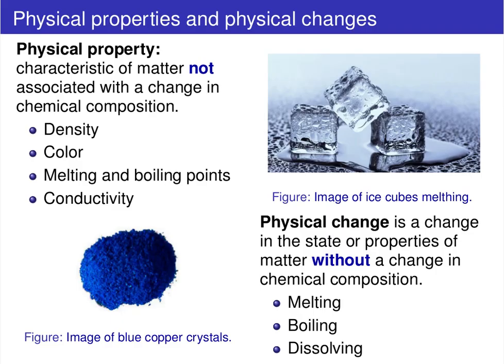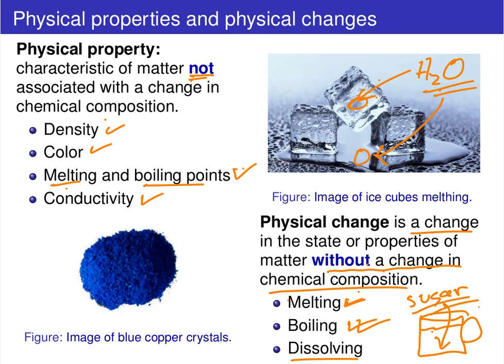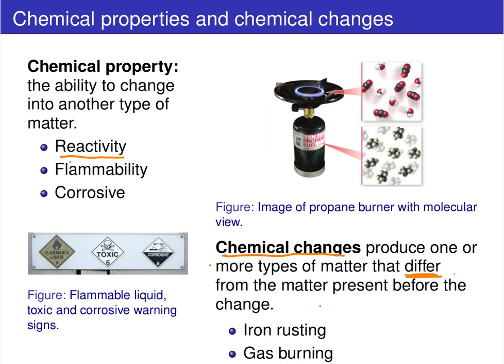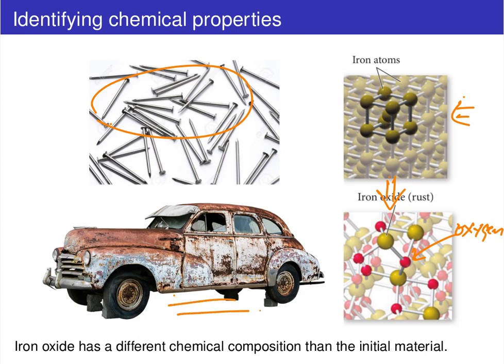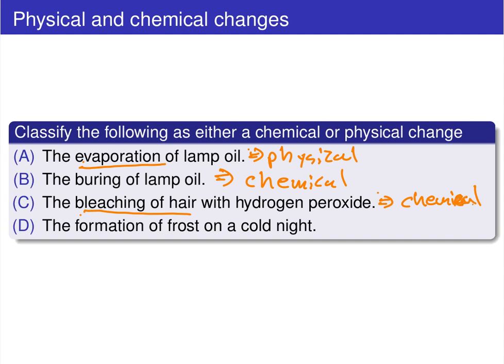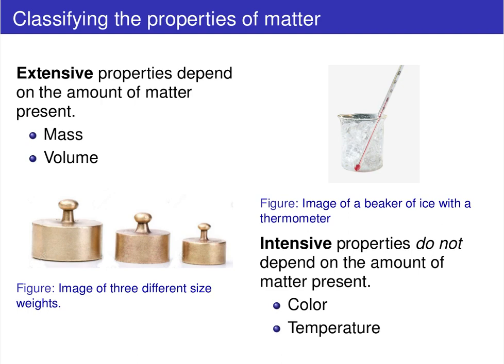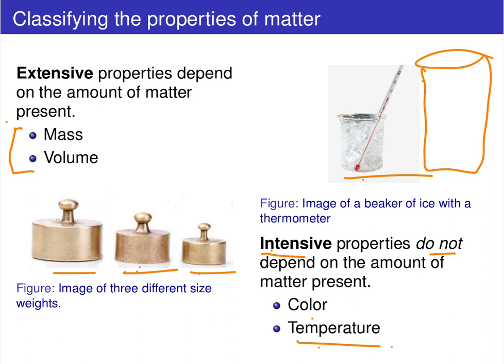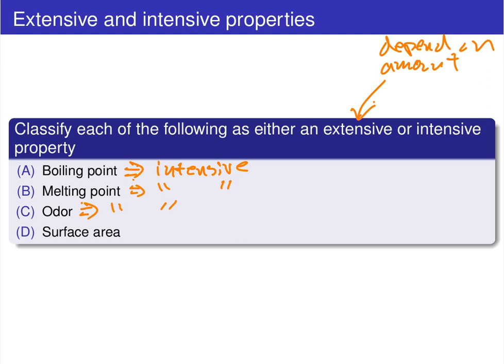Physical and chemical properties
Introductory chemistry concepts